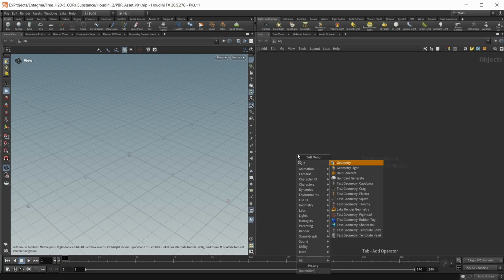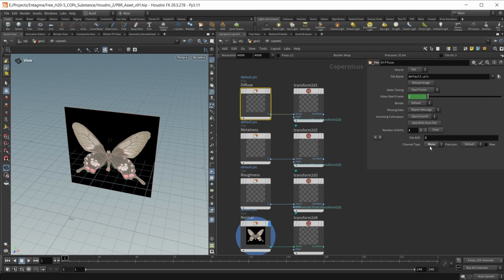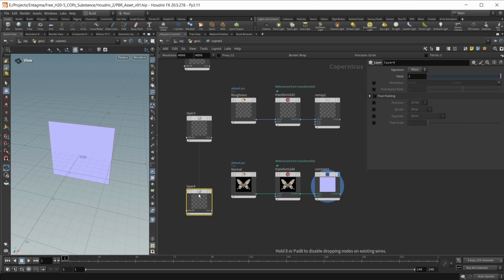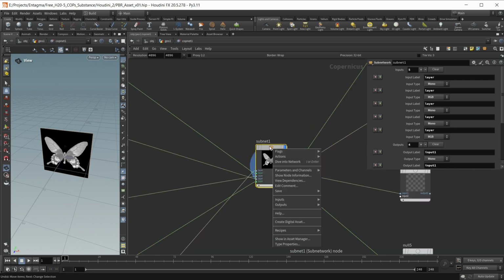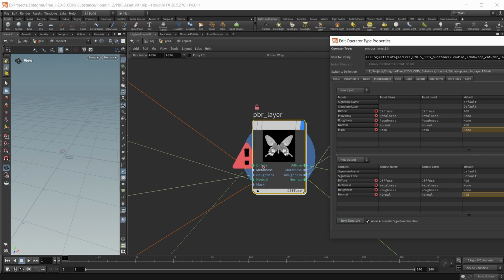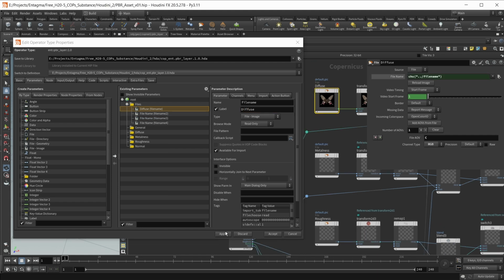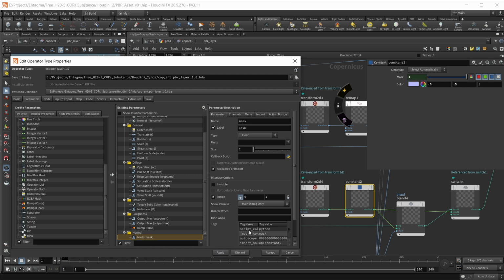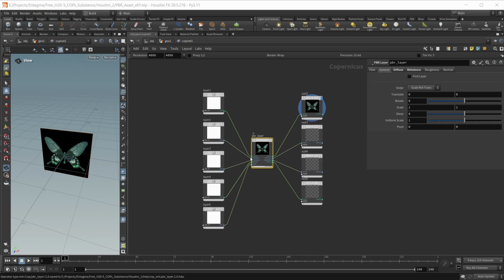H20.5: Building a PBR layering asset in Copernicus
In the last video, we showed you our take on a Substance like pbr layering workflow in Copernicus. And in that video we used a custom Digital Asset that allowed us to quickly load in all textures of a pbr material, do some basic tweaks and layer it onto our master material. So in this video, we'll cover how to build this asset and how to build custom nodes in Copernicus in general.

Chapters:
00:00 Intro
00:33 Base Node Tree
07:02 Digital Asset Conversion
10:03 Adding Parameters